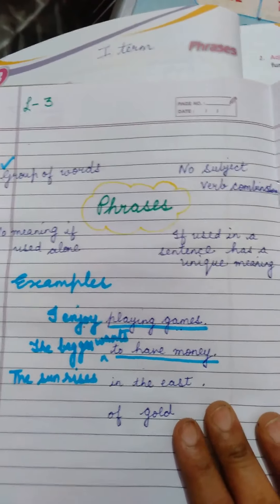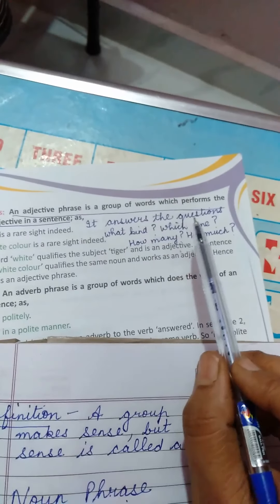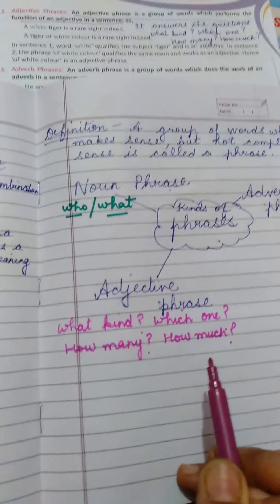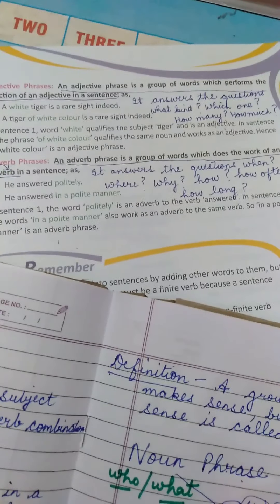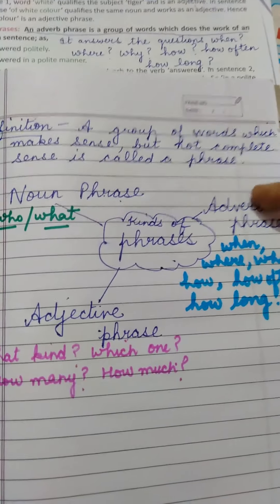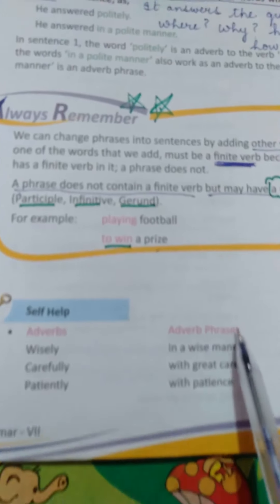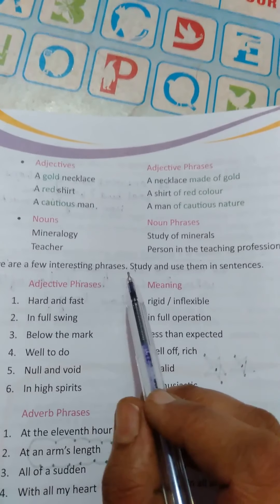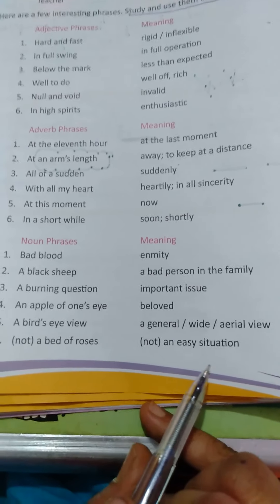Class-7, Subject-English-1, Video-15, Chapter-3, Part-1 by Mrs Gurkeerat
video15 eng1 lesson3 class7 by gurkeerat (1)